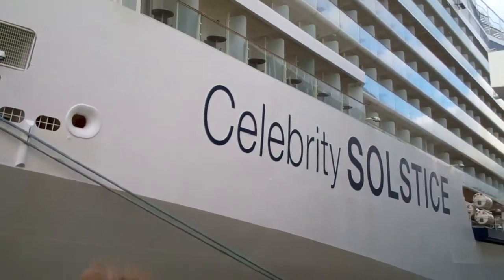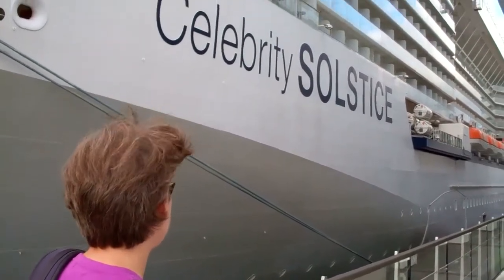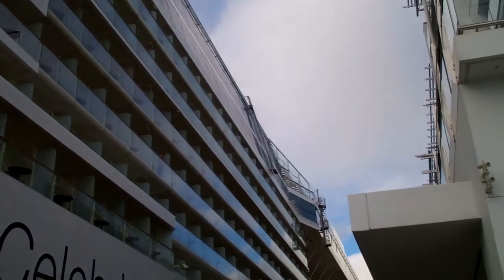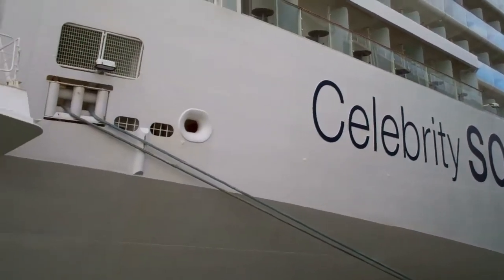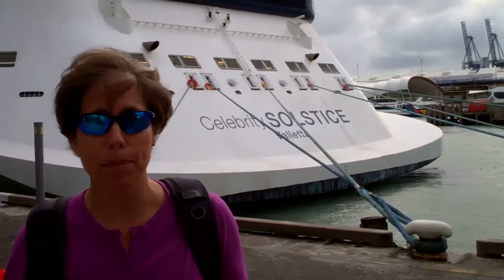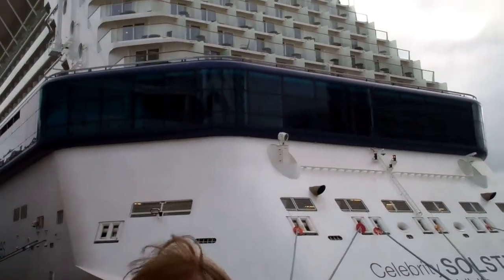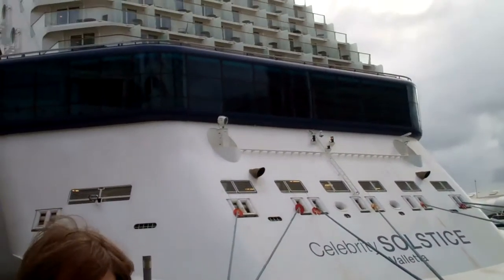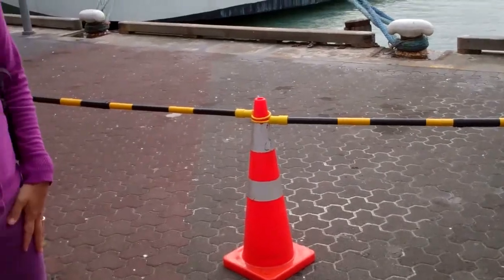March 2013 Day 6 Auckland Cruise dpt Celebrity Solstice